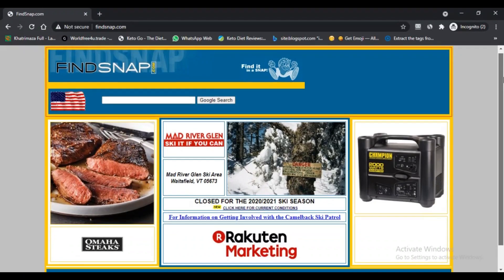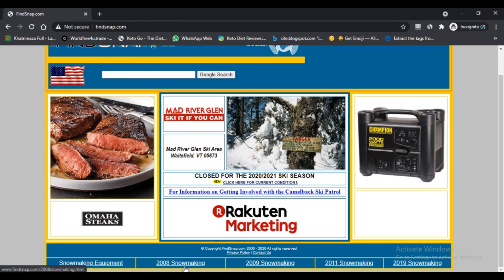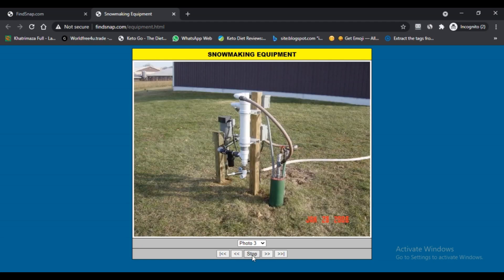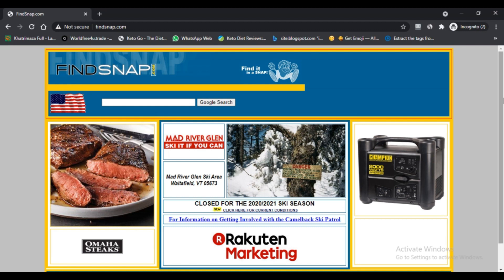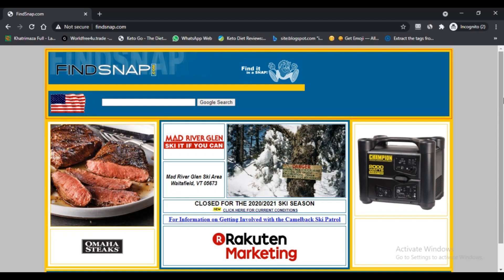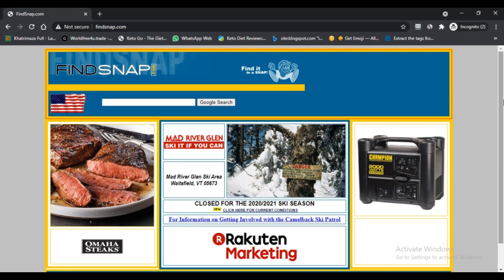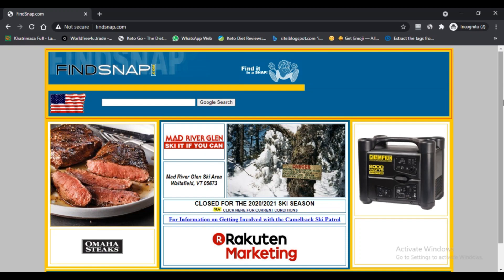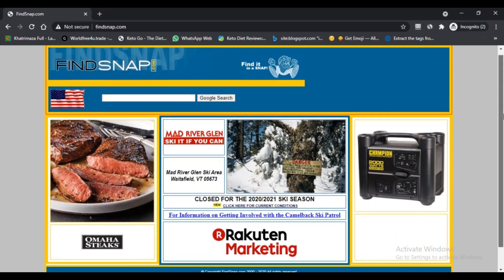Findsnap ! findsnap chat ! Findsnap. com - Watch More Details ! find snap chat ! find snap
Findsnap ! findsnap chat ! Findsnap. com - Watch To Know The More Details ! find snap chat ! find snap

What is Findsnap?

Findsnap is a website on the web that licenses customers to find anything in a snap. On the off chance that you some way or another ended up visiting the site, you'd find a chase box where you'll have the choice to do your interest. Enter whatever you're looking for in the chase box, and it will redirect you to the results. It in like manner contains information about some various events on its greeting page.

There's in like manner a likelihood that Findsnap.com may have obtained distinction as a side eventual outcome of customers looking about Findsnaps. It's a Worldwide stage that grants you to get information about any snaps and adding mates, which are a piece of the Snap talk application.